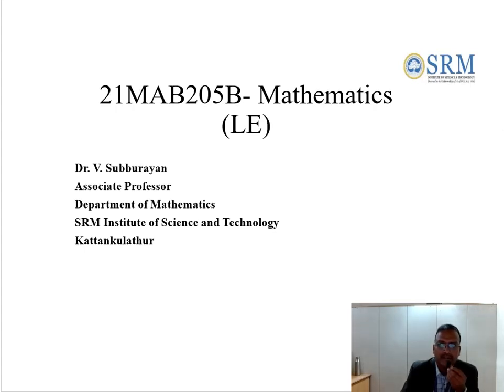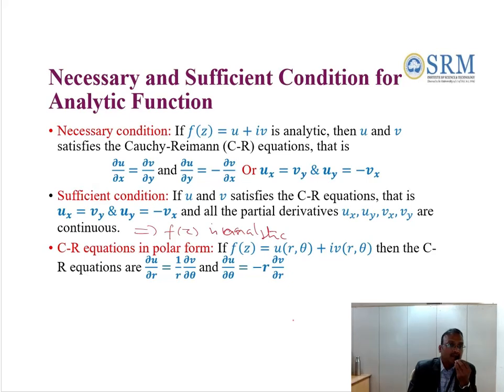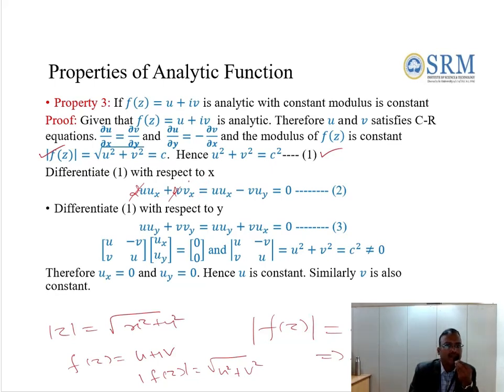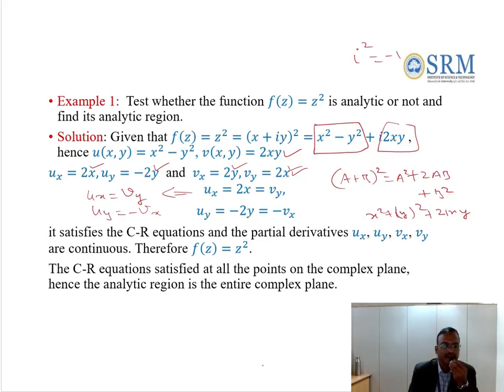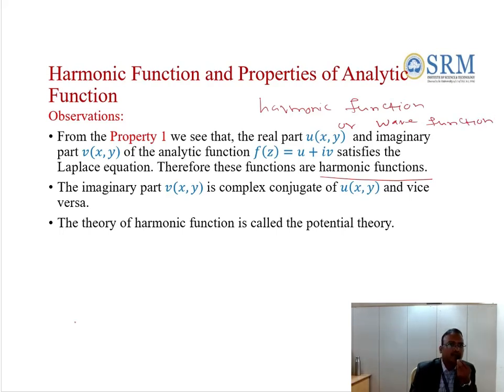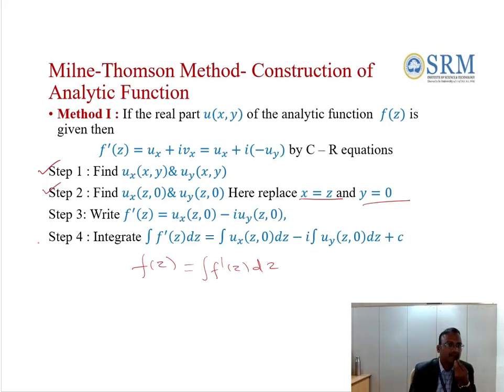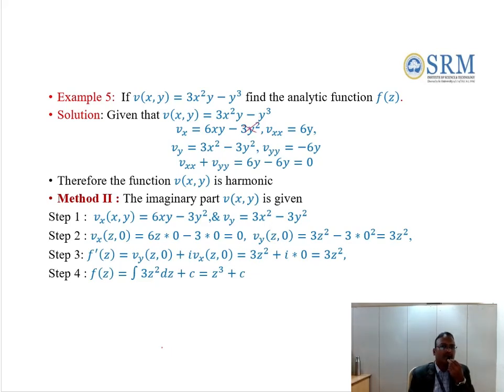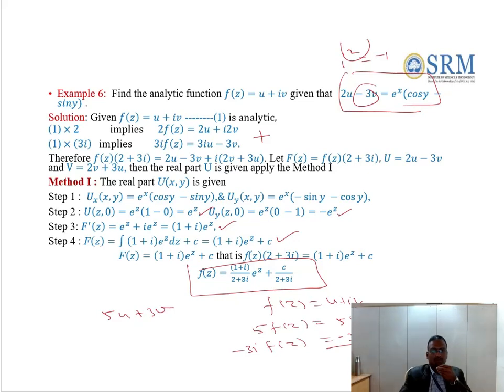Analytic function and Miline-Thomson Method